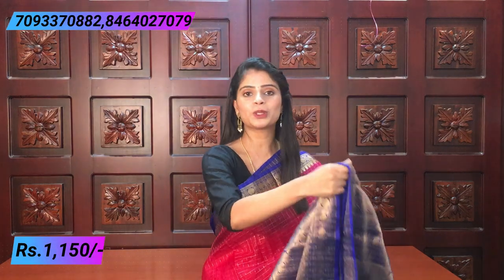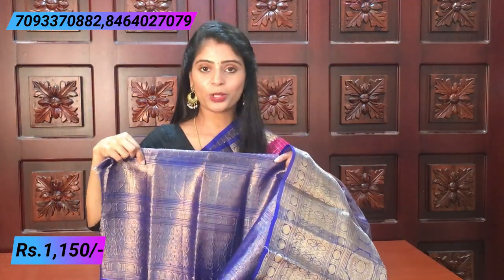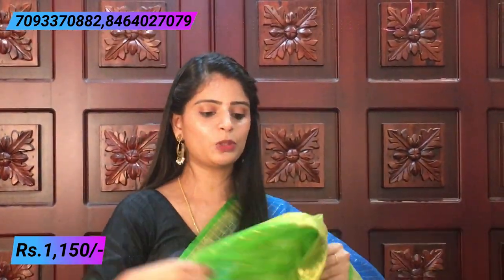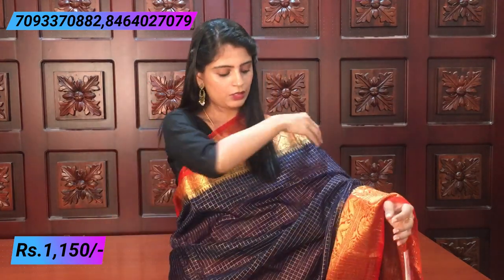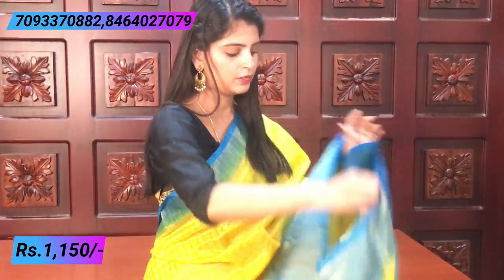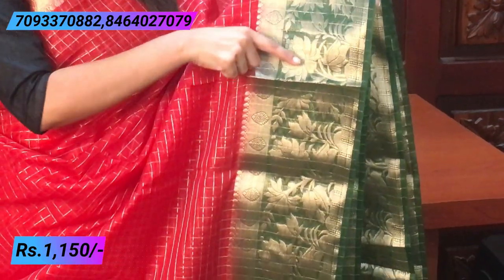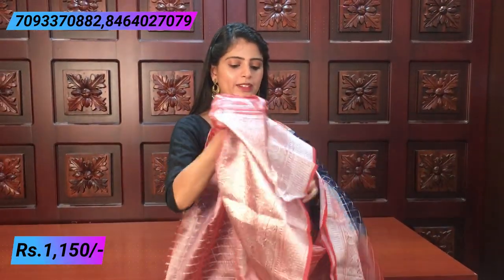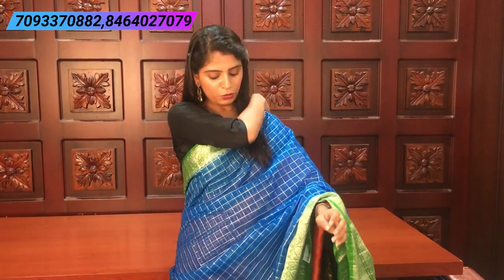Organza sarees Collections | Vijay Brothers Sarees Showroom